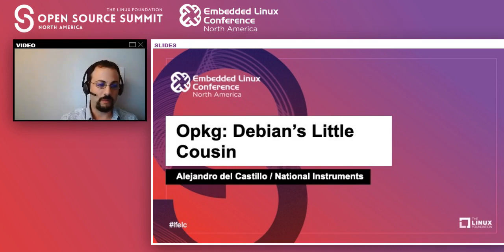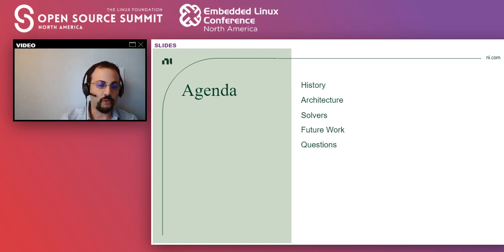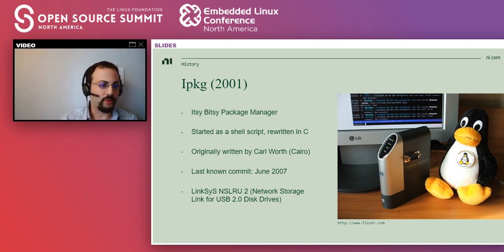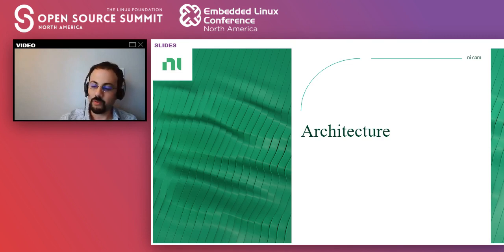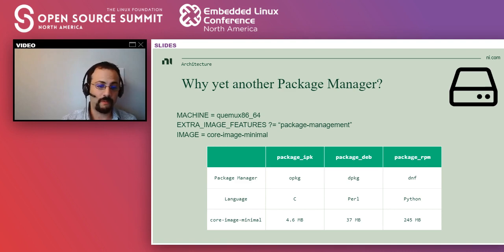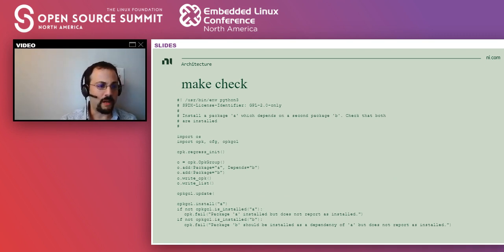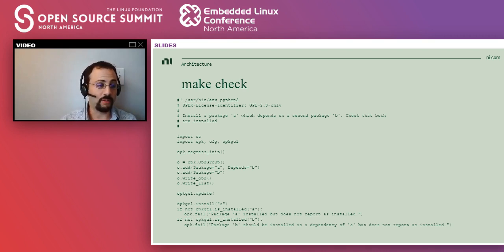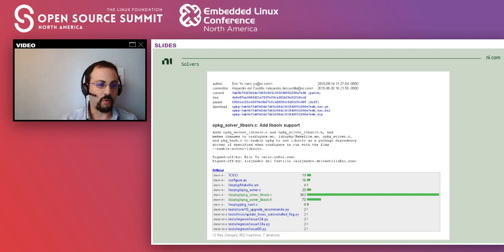Opkg: Debian's Little Cousin - Alejandro del Castillo, National Instruments